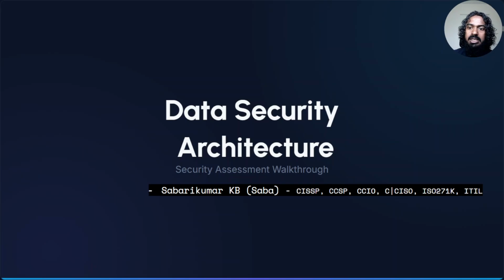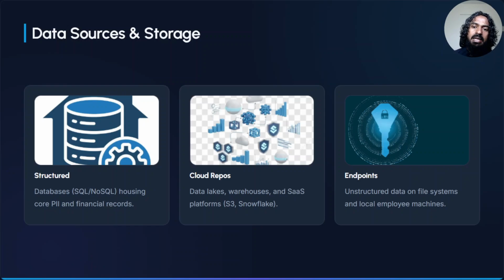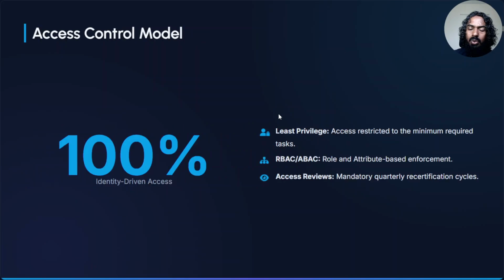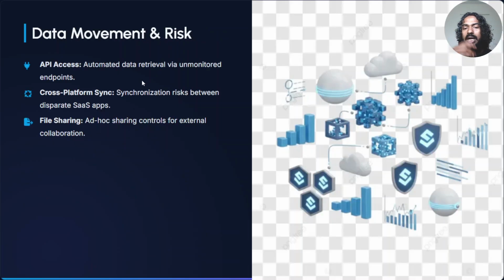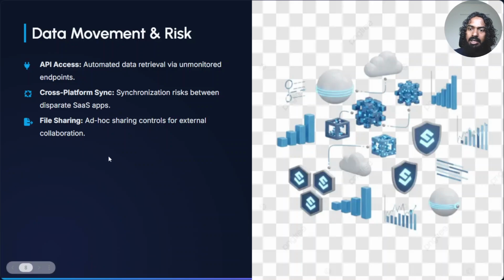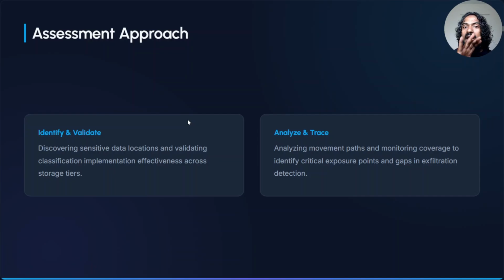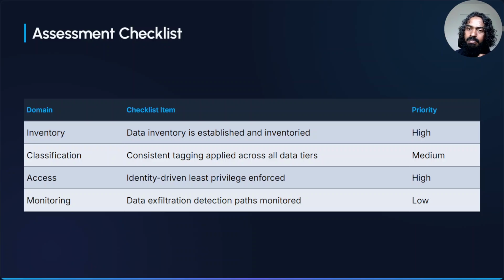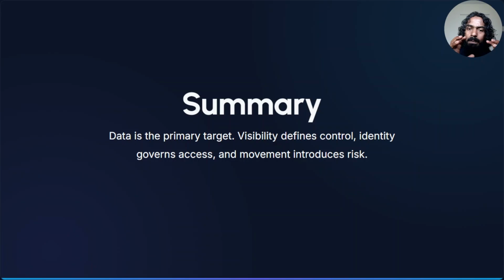Why Most Companies Fail at Data Security (Architecture Breakdown)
Most organizations think they’ve secured their systems.
Strong IAM. Network controls. Cloud security.
But the real question is:
Do you actually know where your data is and who has access to it?
In this episode of the Security Architect Playbook, we break down a practical Data Security Architecture and walk through how a security architect evaluates it in the real world.
No vendor noise. No theory dumps.
Just how data actually behaves across systems and where things quietly go wrong.
What’s covered:
• Data sources and storage layers
• Classification challenges in real environments
• Access control gaps that grow over time
• Encryption, masking, and tokenization strategies
• Data movement risks across systems
• Monitoring and detection realities
• Assessment checklist used by security architects
• Common failures seen in real organizations
If you’re working in security, cloud, or architecture, this is the part most teams underestimate… until it’s too late.